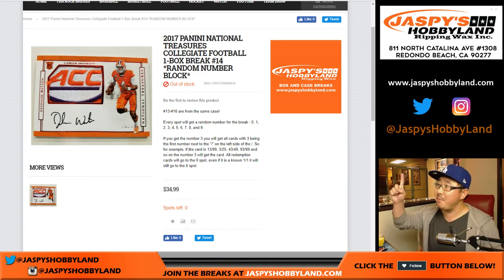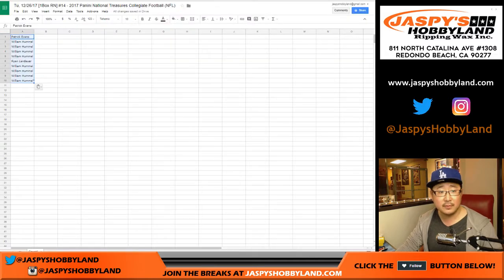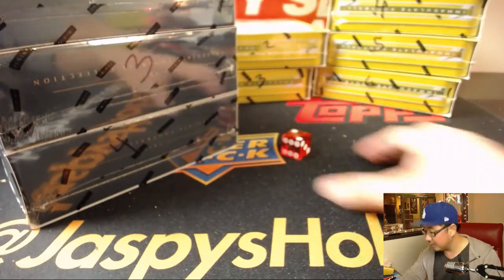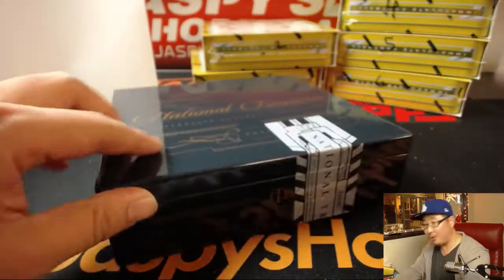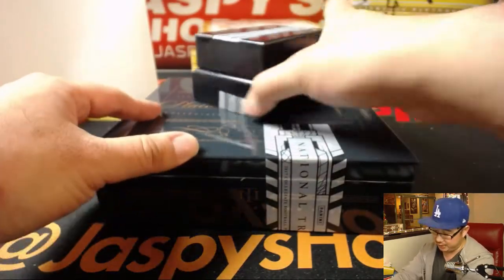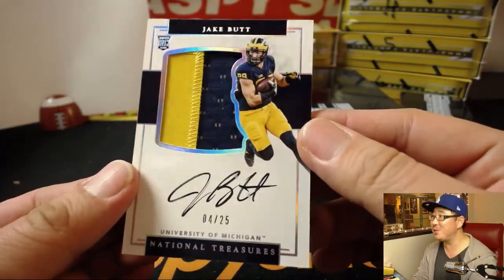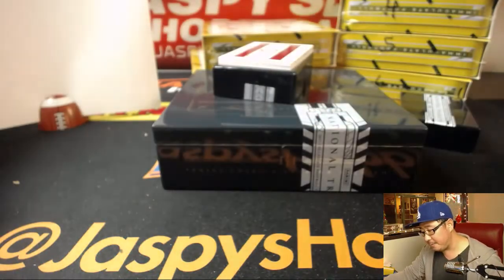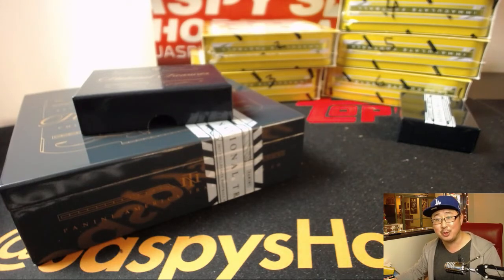1/1 Book! - Tu, 12/26/17 [1Box RN] #14 - 2017 Panini National Treasures Collegiate Football (NFL)